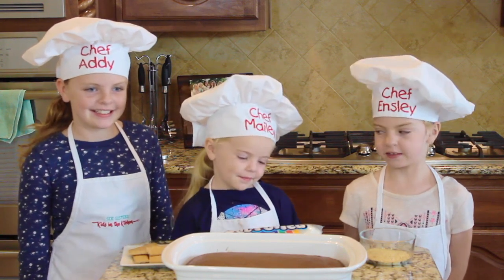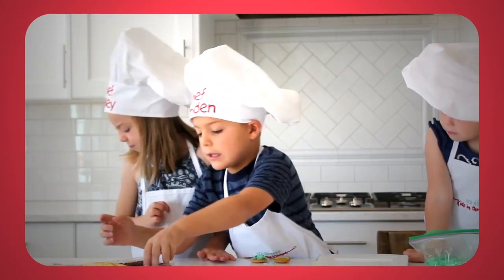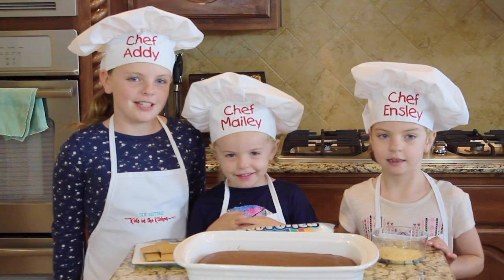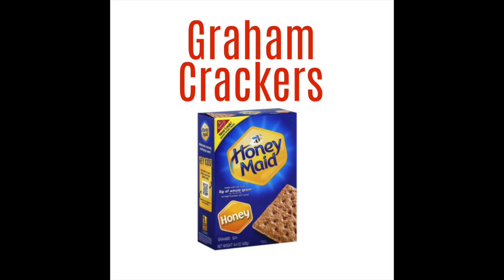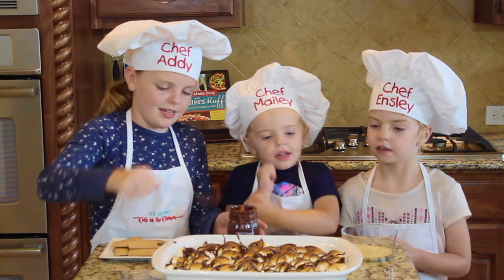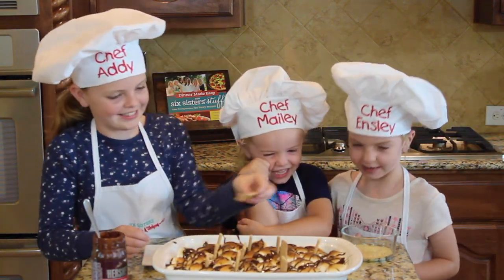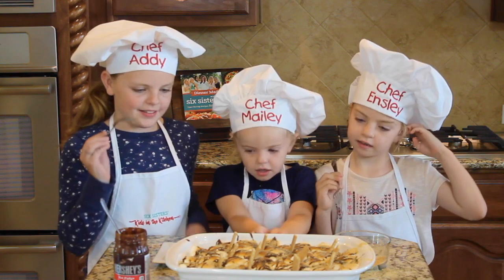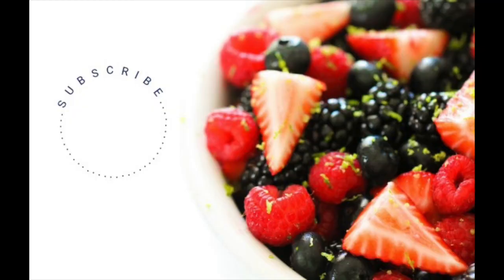DISNEYLAND S'mores Bake with Kid's in the Kitchen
Disney has some of the most delicious food I have ever eaten. One of our old favorites was the Disneyland S'mores Bake. This takes your brownies to a whole different level! You might not eat brownies the same ever again! ha ha! Join Addy, Ensley and Mailey and they back this easy recipe!